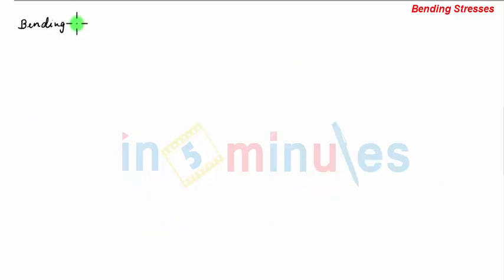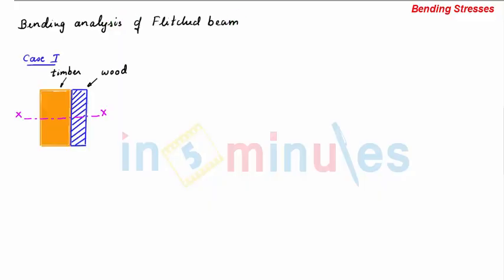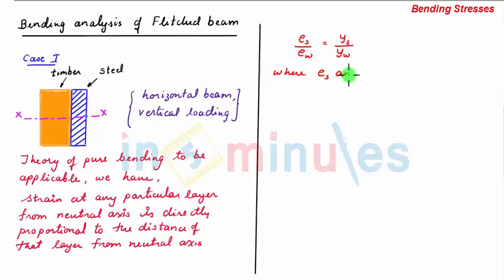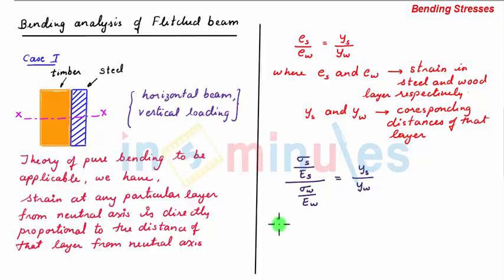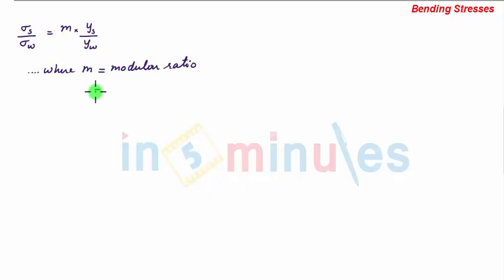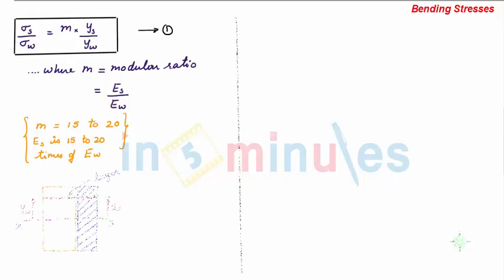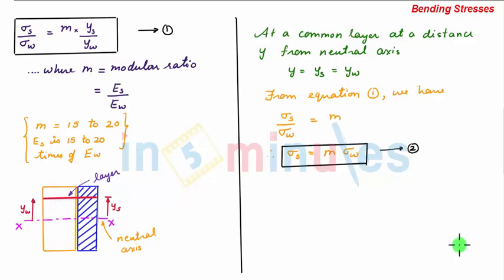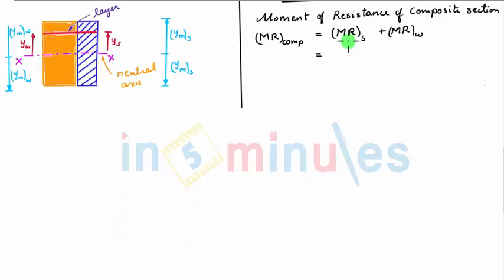Module3_Vid19_Bending Stress in Composite (Flitched) Beam (Part 2)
In this video you will learn about Flitched beams, application and Bending Analysis of Flitched/Composite beam.

Pre-requisite video -